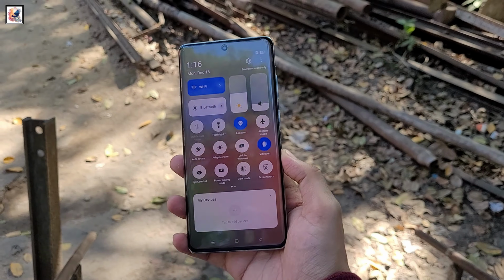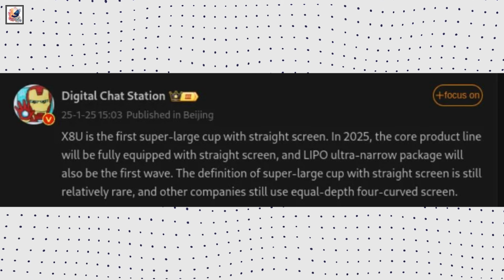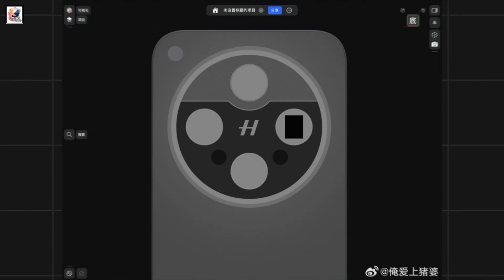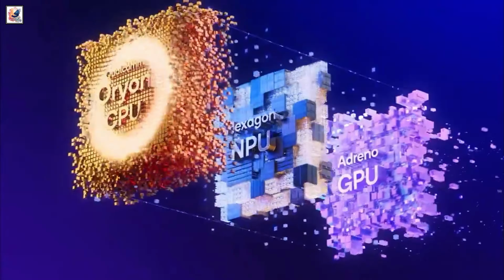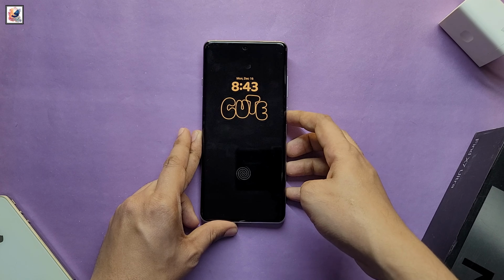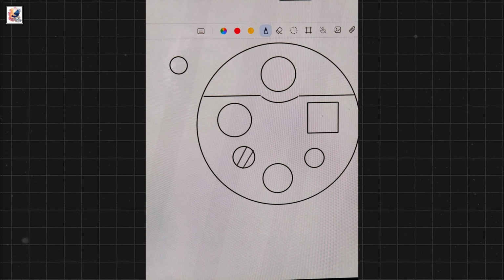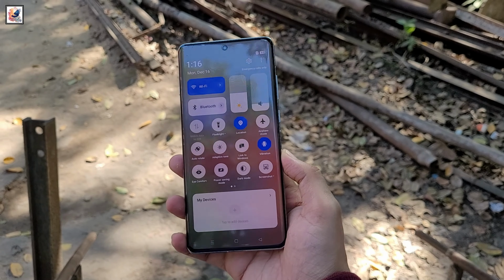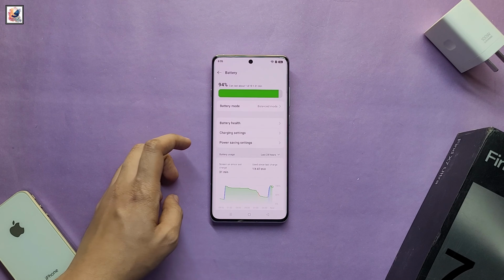Oppo Find X8 Ultra First Look - IT's finally HERE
OPPO Find X8 Ultra Leaks & Rumors: The Ultimate Flagship? 🤯

in this video, about Recently, Oppo released the Oppo Find X8 series, which includes the standard Find X8 and the Pro version, in the Chinese market. The Dimensity 9400 chip powers these models. Reports have revealed that the lineup will also include an Ultra model, which will possibly debut in Q1 2025. the Oppo Find X8 Ultra is featuring the Snapdragon 8 Elite chipset. the Find X8 Ultra will feature a new 2K OLED panel. It will arrive with upgraded camera sensors, including a 50-megapixel large sensor main camera, a 50-megapixel ultra-wide-angle lens, a 50-megapixel periscope telephoto lens with 3x optical zoom, and a 50-megapixel periscope telephoto lens with 6x optical zoom, We recently heard that the Oppo Find X8 will pack a 6,000 mAh battery, I hope you guys like and enjoy it.

OPPO Find X8 Ultra unboxing and hands-on
OPPO Find X8 Ultra price, release date & launch
OPPO Find X8 Ultra features and specs
OPPO Find X8 Ultra camera and display specifications
OOPPO Find X8 Ultra battery and chipset leaks
OPPO Find X8 Ultra first look trailer and introduction video